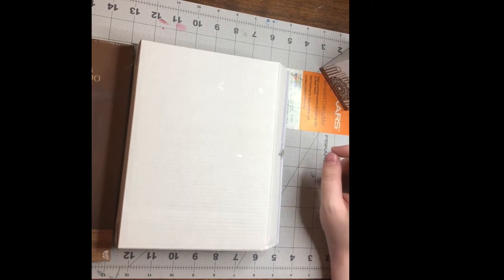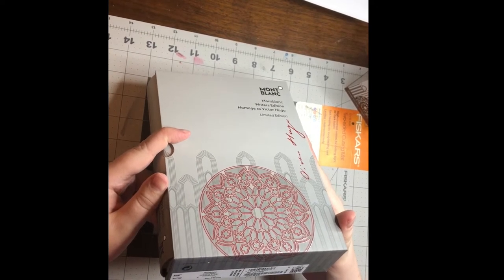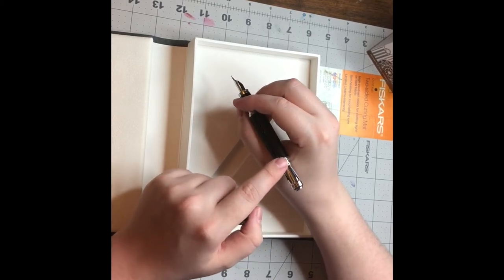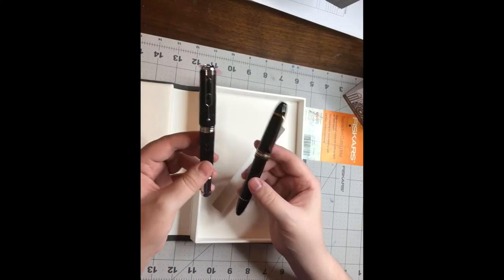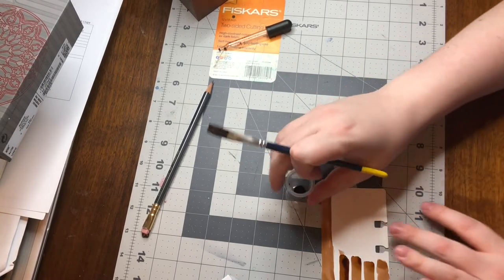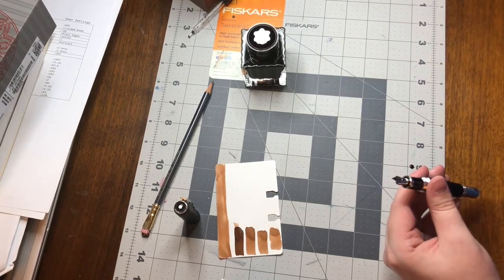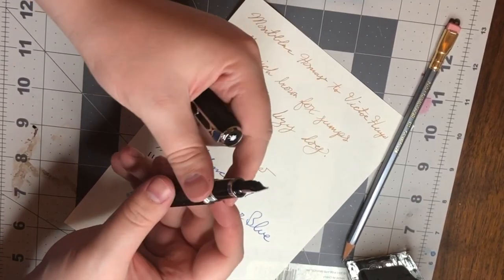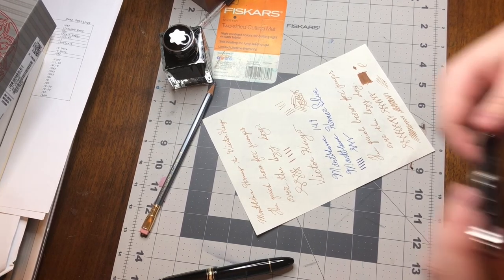Montblanc Writer's Edition 2020, Victor Hugo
Unboxing of the 2020 Writer's Edition Victor Hugo & the accompanying Homage to Victor Hugo ink.
Recording unboxing videos isn't my thing, this isn't very good.  But, if you're trying to get a look at the pen before buying, hopefully this helps.

At around 16 minutes, I reference a dip pen ink - Montblanc did not make that, it was actually Herbin.  Sorry for the error.